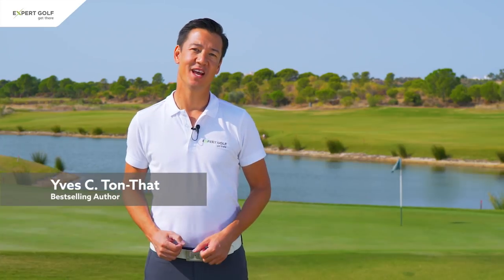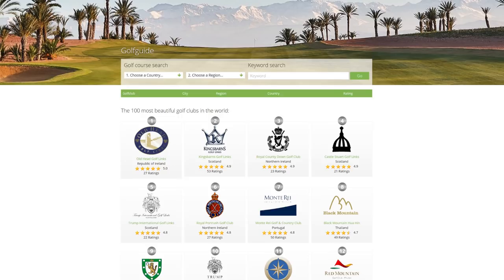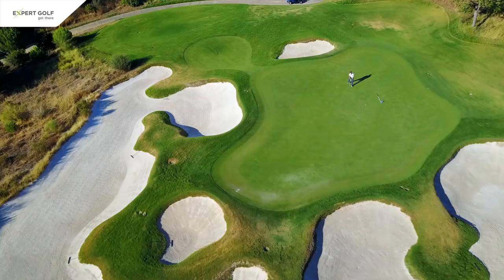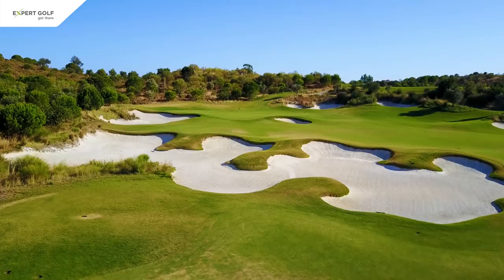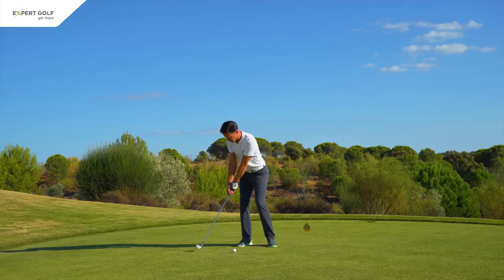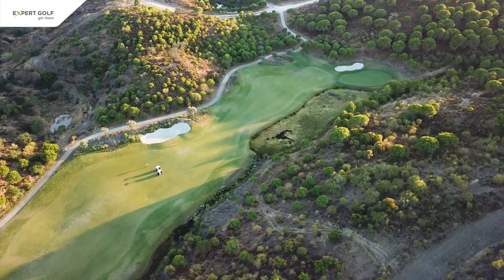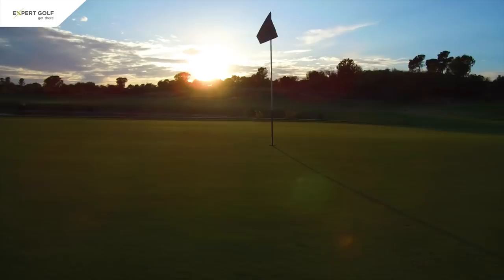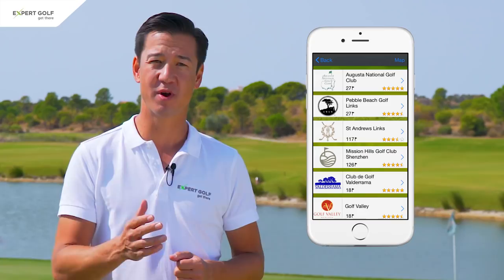MONTE REI, Portugal | GOLF COURSE REVIEW Of One Of The Best Golf Courses In The World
Course Review of Monte Rei Golf & Country Club, located in the Algarve, Portugal.

Accompany best-selling author Yves C. Ton-That as he takes you around the fantastic Jack Nicklaus Signature Golf Course and presents the club in detail. Monte Rei is viewed as Portugal’s number 1 course and is also one of the top 10 golf courses in the world. Its most impressive feature is its exceptional architecture – all the holes have raised tees and they are designed to ensure that players can see the entire hole from each of them. Also, each fairway runs through its own small valley so that you hardly ever see any other players and you feel like you are playing on your private golf course. With a total length of 6,567 metres from the back tees, 86 bunkers and water that comes into play on 11 out of the 18 holes, Monte Rei is a genuine championship course and definitely worth a visit.

More information and customer ratings for Monte Rei are available in the EXPERT GOLF golf guide

The “Golf Guide & Logbook” app is available for the iPhone free of charge

More apps
EXPERT GOLF – iGolfrules

About us:
Expert Golf has made it its mission to make your golfing life as simple as possible so that you can concentrate fully on your game. For more than 20 years, the company has been developing innovative solutions, such as GPS and apps for the sport of golf. With iGolfrules, it has developed one of the first golf apps for the iPhone. It is one of the most downloaded apps in the Sport category. Today, the company offers several apps for golfers which provide everything they need before, during and after a round. Expert Golf (formerly golfrulesmadeeasy.com) is also the global market leader in the field of rules books — it was the first company which managed to explain the official rules of golf in an easy-to-understand way. The books have won the most prestigious awards in the golf sector (PGA Show, Golf Digest etc.) and are used today throughout the world in numerous golf clubs, schools and associations.

This video, including all parts thereof, is protected by copyright. Any form of use that does not fall within the confines of copyright legislation is not permitted and is punishable by law. This applies in particular to processing it in any way and using excerpts from it. For more information please contact the producer.